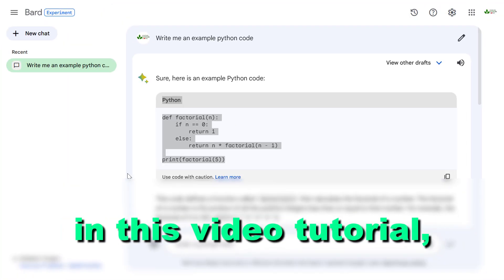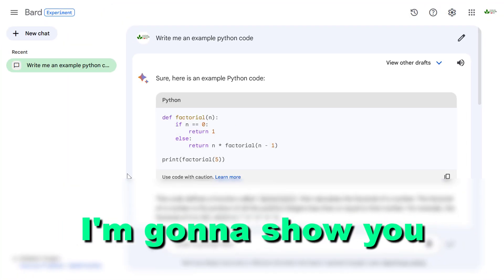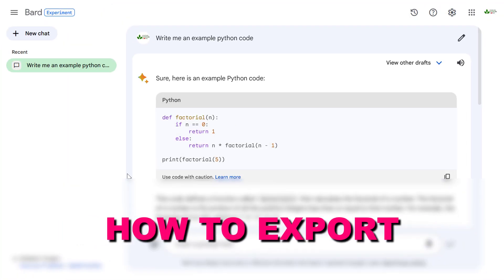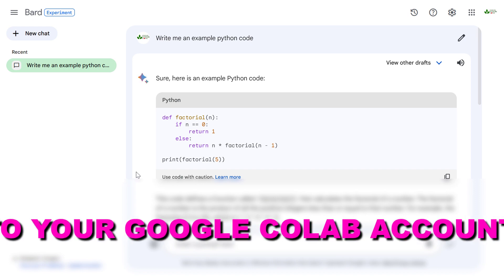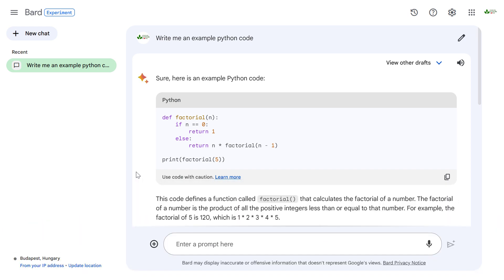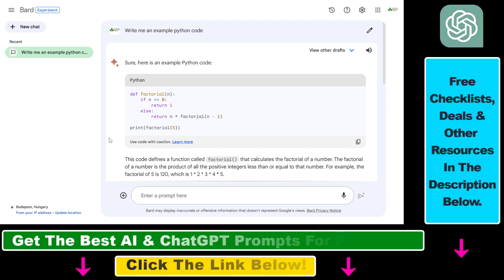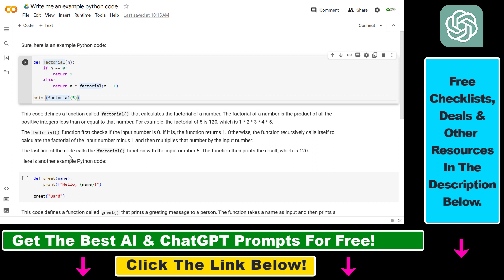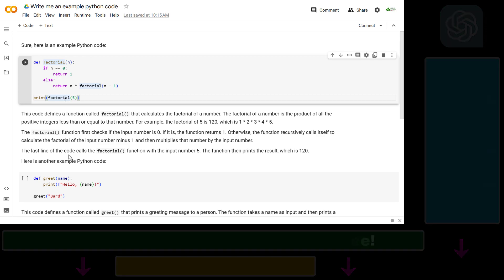How To Export Google Bard Python Code To Google Colab?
. - Learn how to export Google Bard python code to Google Colab.